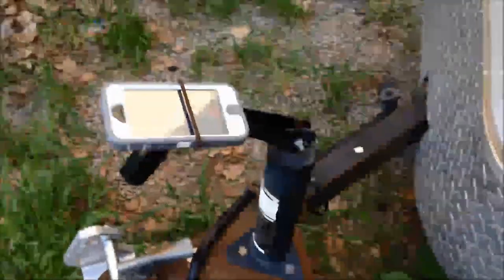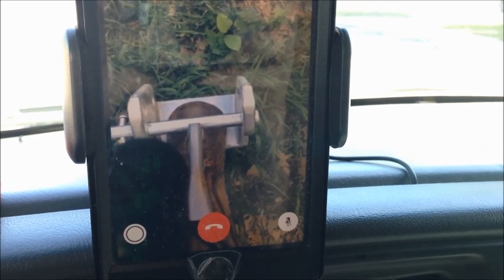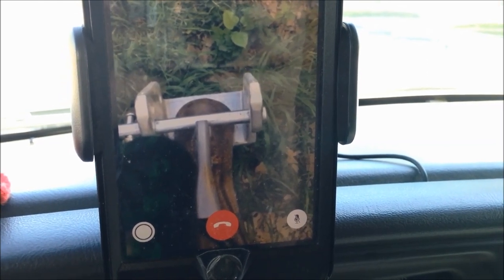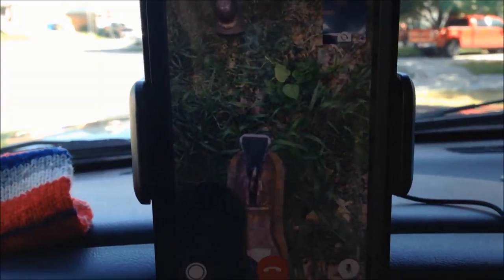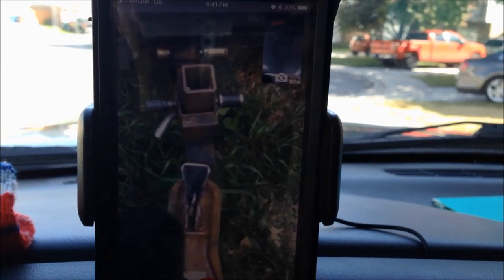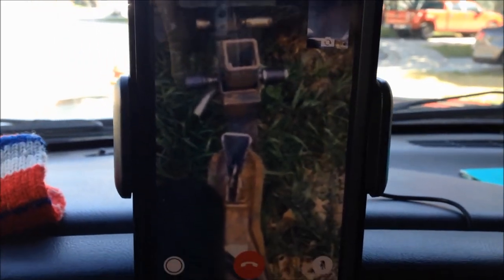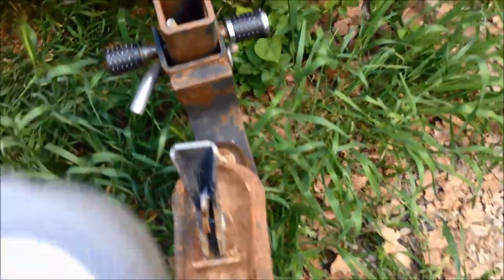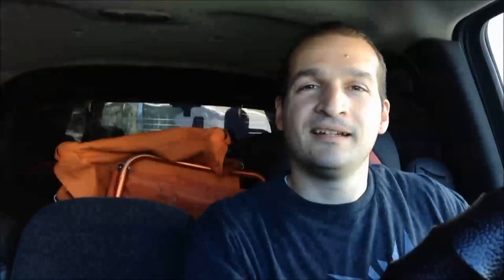How To: Use Facetime for Hooking Up Your Trailer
Why didn't I think of this forever ago!!!  My family uses iPhones so using the technology we already have in our pocket I am able to get directly under the tongue of my trailer the FIRST time :)

808 Doorbell Chime by Unicorn Heads